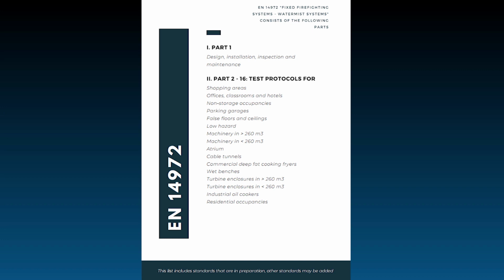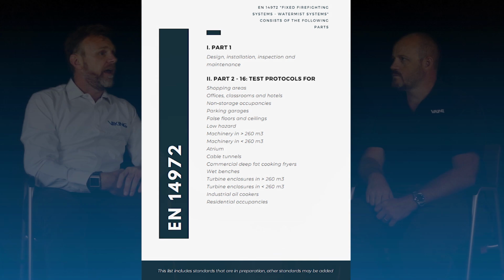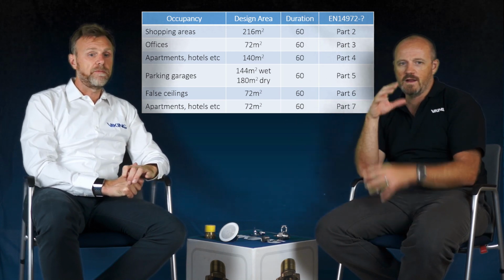EN 14972 standard for water mist systems - a Viking EMEA webcast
In this webcast, Chris Gill (Product Manager Water at Viking EMEA) and Marcel Ruesink (Solutions Leader at Viking EMEA), discuss and explain the EN 14972 standard for water mist systems. This standard is in development and expected to be published by mid-2021.